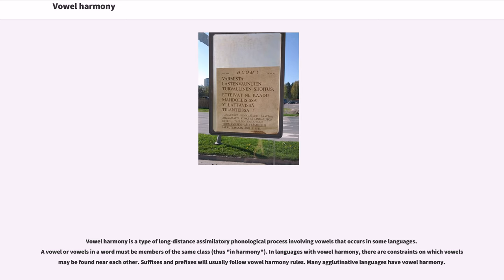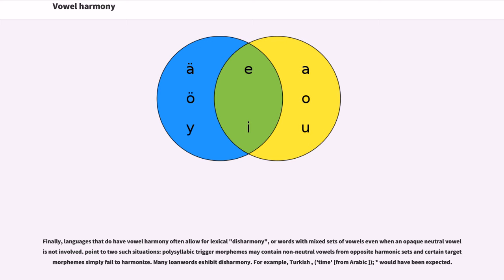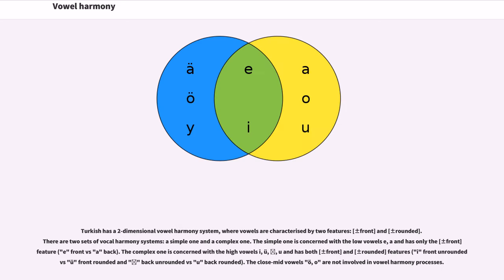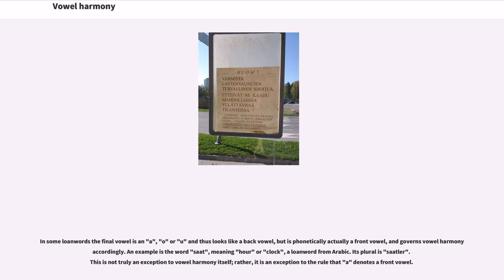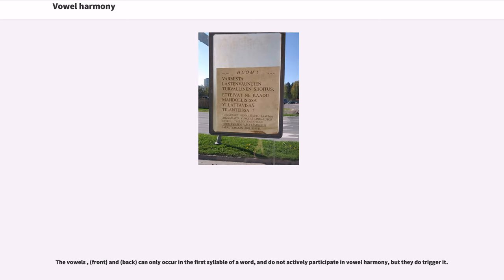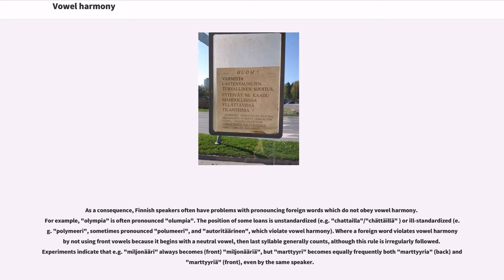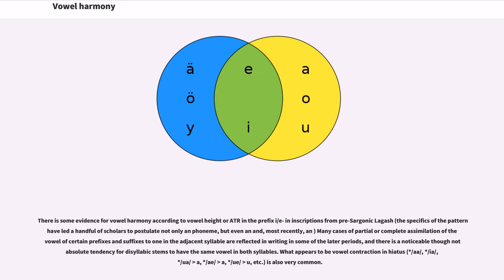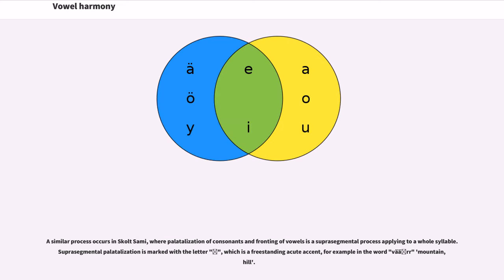Vowel harmony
Assimilation_(linguistics)
Vowel-harmony_languages

Vowel harmony is a type of long-distance assimilatory phonological process involving vowels that occurs in some languages. A vowel or vowels in a word must be members of the same class (thus "in harmony"). In languages with vowel harmony, there are constraints on which vowels may be found near each other. Suffixes and prefixes will usually follow vowel harmony rules. Many agglutinative languages have vowel harmony.

The term "vowel harmony" is used in two different senses.

In the first sense, it refers to any type of long distance assimilatory process of vowels, either "progressive" or "regressive". When used in this sense, the term "vowel harmony" is synonymous with the term "metaphony".

In the second sense, "vowel harmony" refers only to "progressive" vowel harmony (beginning-to-end). For "regressive" harmony, the term "umlaut" is used. In this sense, "metaphony" is the general term while "vowel harmony" and "umlaut" are both sub-types of metaphony. The term "umlaut" is also used in a different sense to refer to a type of vowel gradation. This article will use "vowel harmony" for both progressive and regressive harmony.

Harmony processes are "long-distance" in the sense that the assimilation involves sounds that are separated by intervening segments (usually consonant segments). In other words, "harmony" refers to the assimilation of sounds that are "not" adjacent to each other. For example, a vowel at the beginning of a word can trigger assimilation in a vowel at the end of a word. The assimilation occurs across the entire word in many languages. This is represented schematically in the following diagram:

In the diagram above, the V (type-a vowel) causes the following V (type-b vowel) to assimilate and become the same type of vowel (and thus they become, metaphorically, "in harmony").

The vowel that causes ...